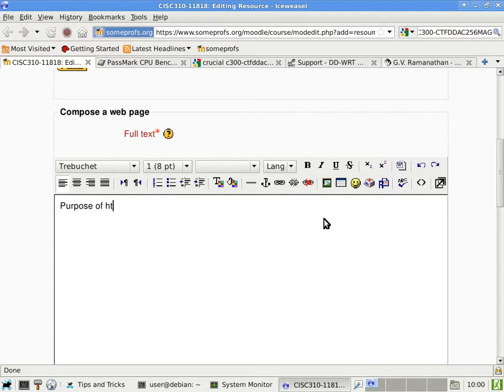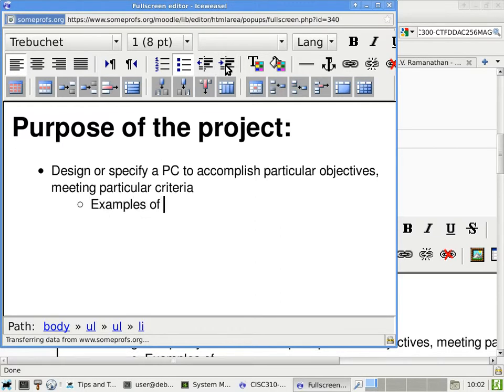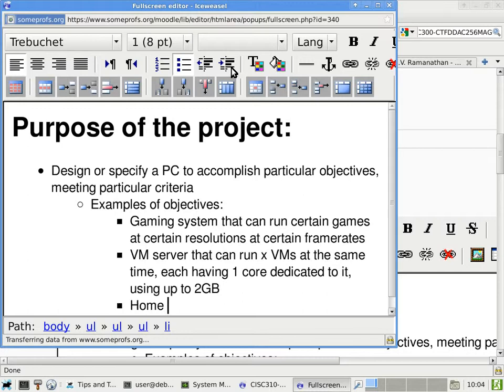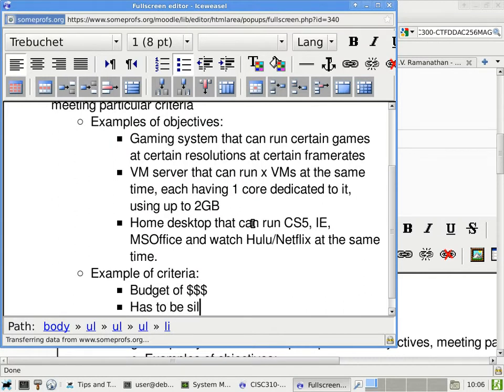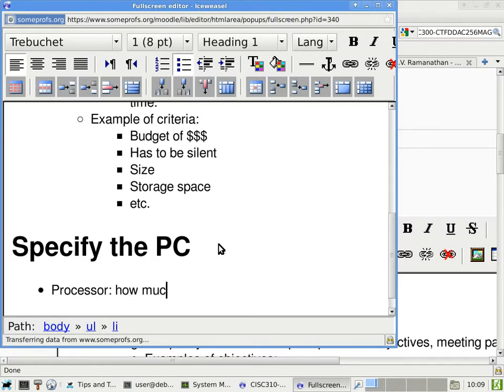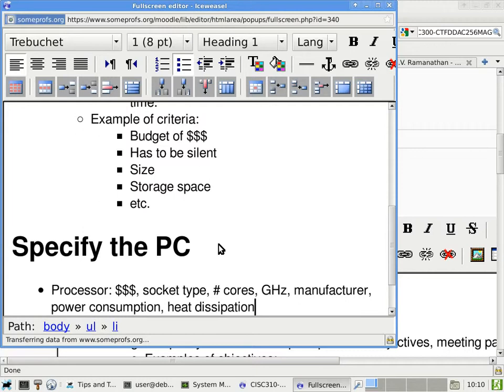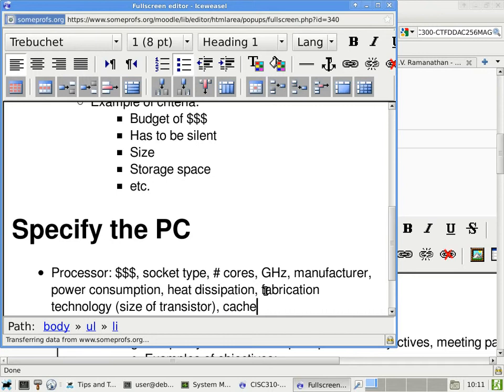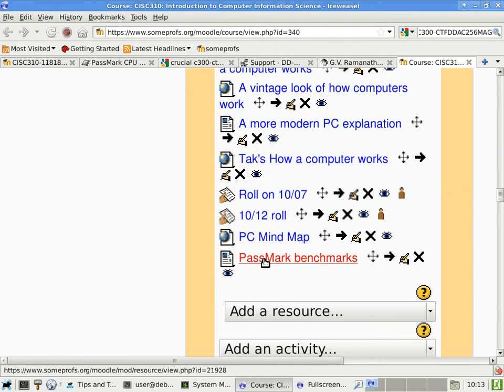20101102 cisc300 4